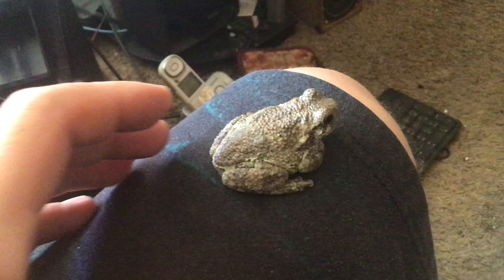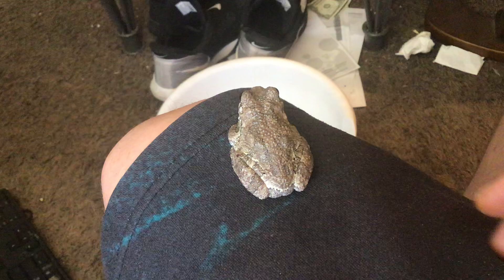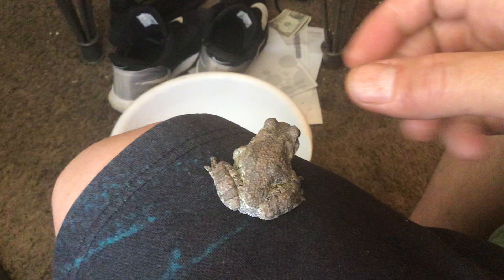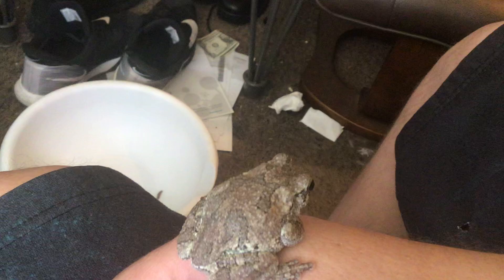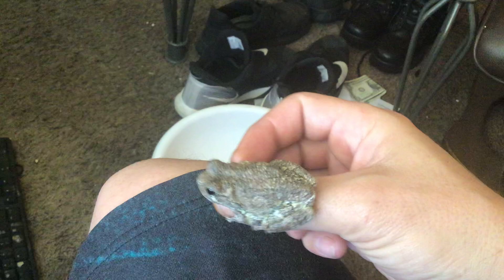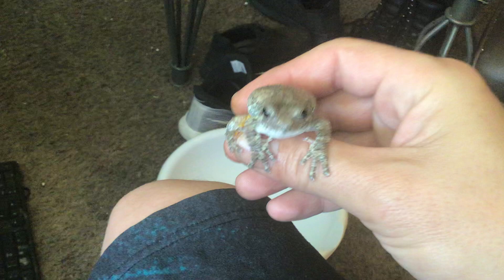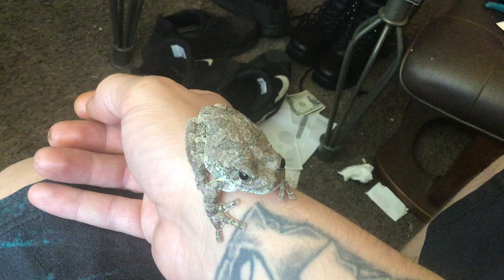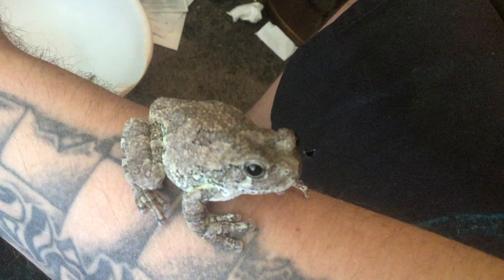Update on Kermies (grey tree frog) when she’s in full camouflage, full coloration..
Sometimes she can turn a dark green or a dark brown or mottle both colors making a camouflage pattern. When she’s in her enclosure, she always seems to turn grey. I’ve heard they change depending on their moods, so.. anyhow, I’ve witnessed lizards change color, different types of cuttlefish, squid, octopi, etc. but never have I ever seen a frog or even heard of a frog that changes color! Rare find for around here but I literally found her here in the southwestern most part of ohio on border of Indiana. She was quite an exotic find.